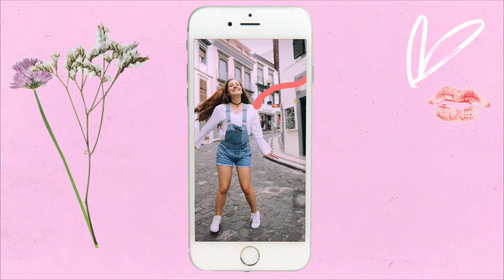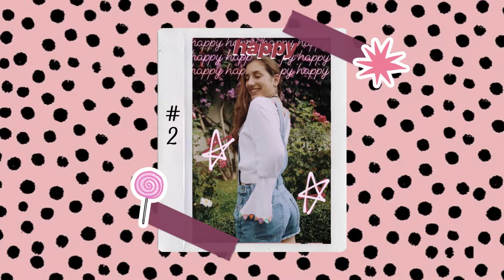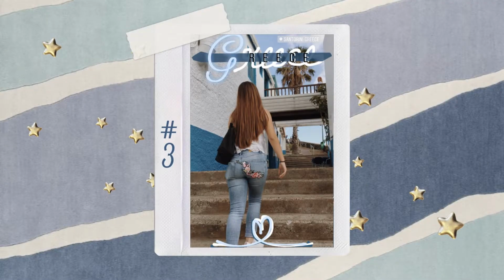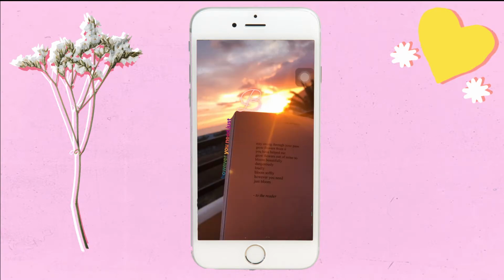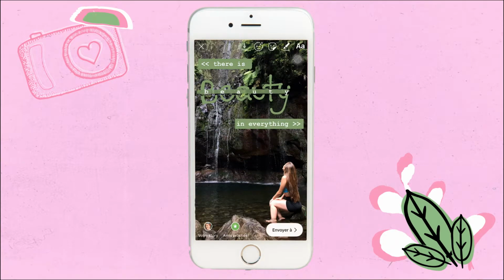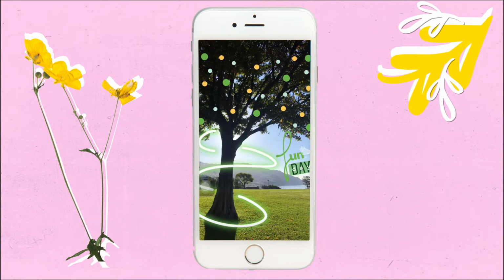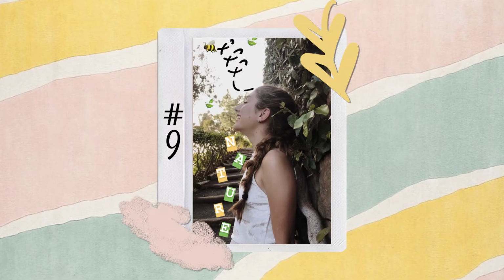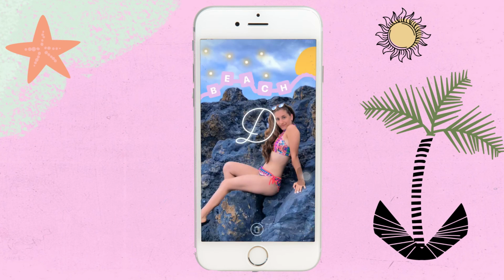10 IDEAS FOR INSTA STORIES